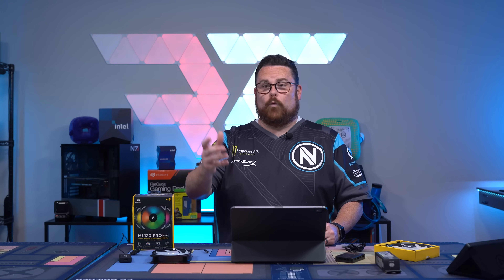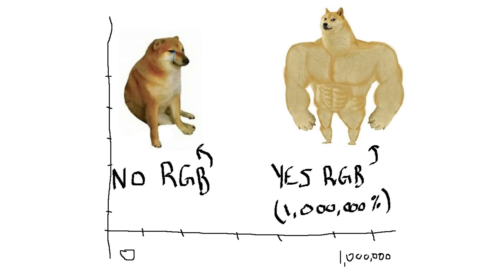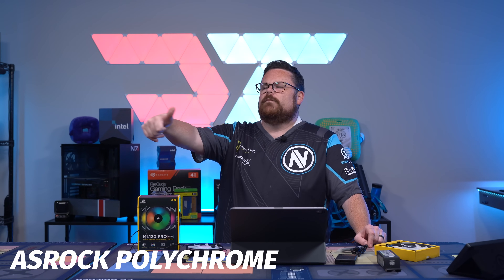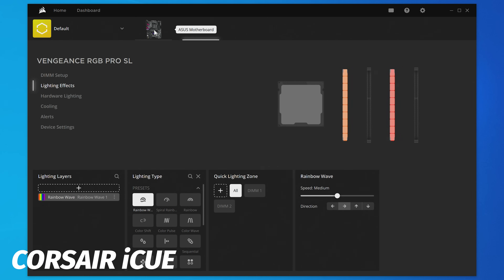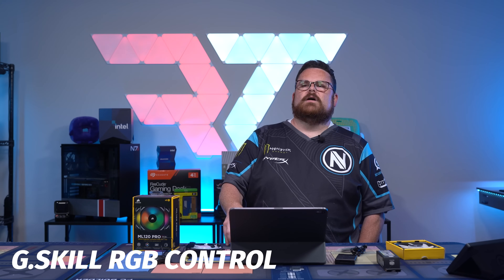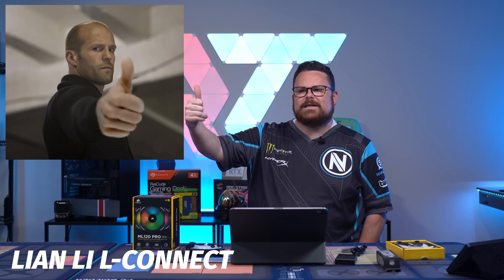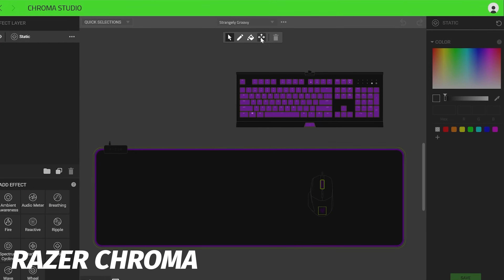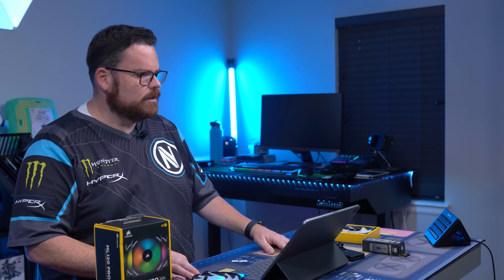Adding RGB to a PC and other RGB Basics!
RGB for all it's awesome, can also be overwhelming.  I take you through some high level tips and tricks to make your RGB build experience better.  We also walk through all of the top level RGB software and help you know what you are walking into, to help make your experience better!

00:00 – Start
00:13 – Intro
01:22 – 6 High-Level Points to Consider
01:28 – Point 1
02:14 – Point 2
03:18 – Point 3
04:06 – Point 4
04:35 – Point 5
05:24 – Point 6
05:45 – Software Overview
06:12 – ASROCK Polychrome
06:54 – ASUS Armoury Crate
07:38 – Corsair iCUE
08:48 – EVGA Precision X1
09:18 – G.Skill RGB Control
10:08 – Gigabyte RGB Fusion
10:51 – Lian Li L-Connect
11:36 – MSI Creator Center
12:01 – NZXT Cam
12:33 – Razer Chroma
13:39 – Wrap Up

@Robeytech - Twitter
@Robeytech - Instagram
Facebook.com/Robeytech - Facebook
Twitch.tv/Robeytech - Twitch

The Ultimate RGB Build Planning Guide.  Tips and Tricks to help you get over the rainbow!